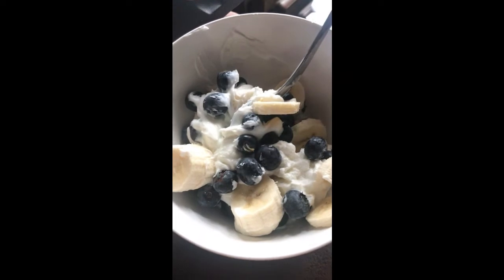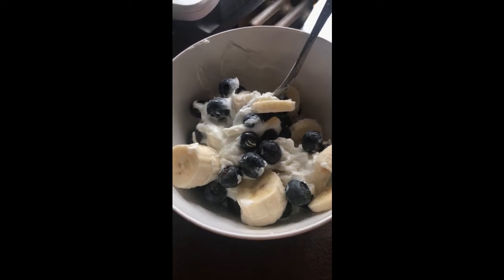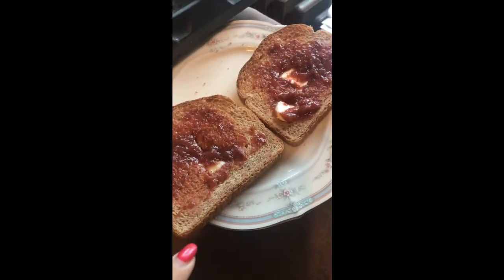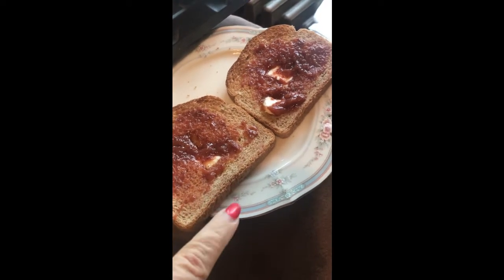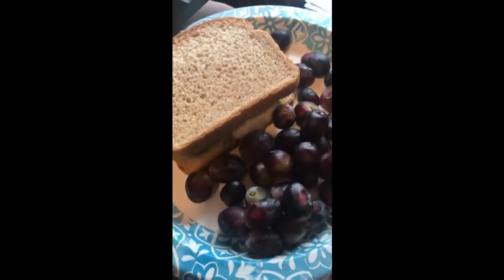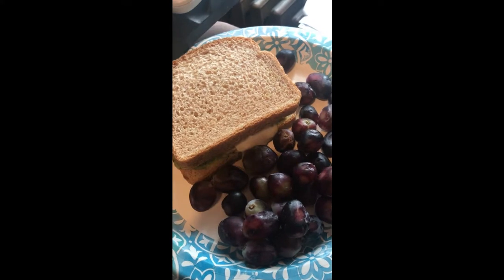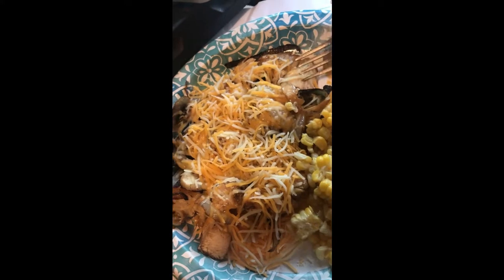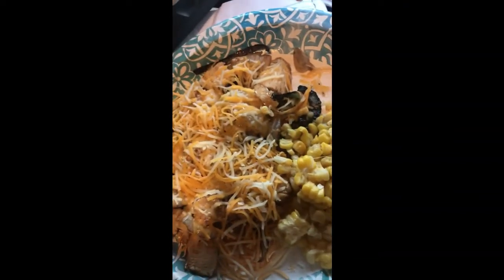Guess What I Did? 4-15-20